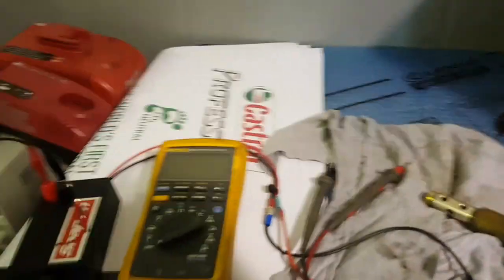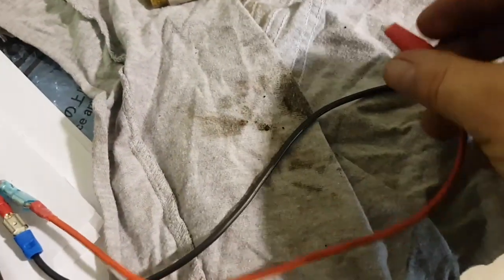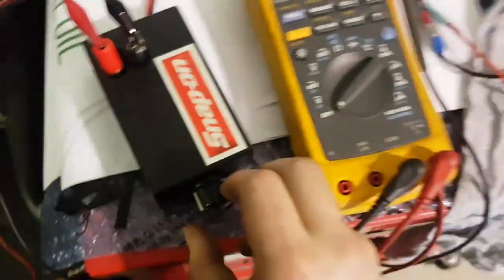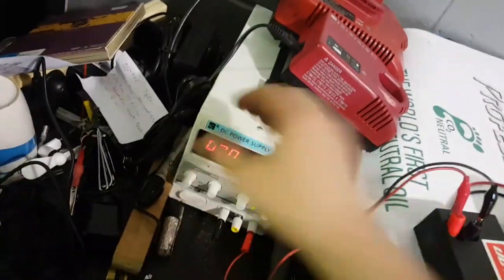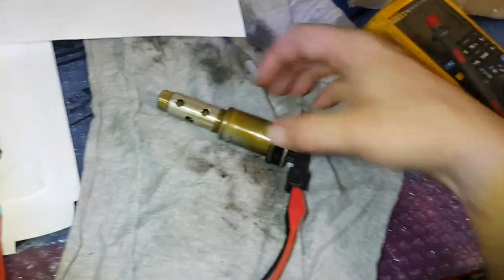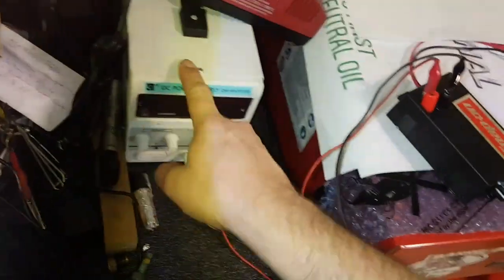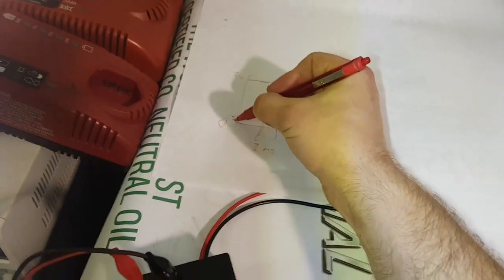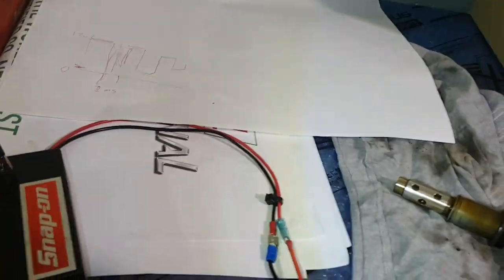bmw vanos solenoid electrical testing and operation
2 different vanos solenoids shown in the video.
both measured 1ohm of coil resistance and with the same volt setting of 12.7? drew the same amount of current.
clearly the 2nd solenoid isnt moving as much as the 1st shown.
this is because its old, worn and has some crud in the piston bore near the end of its travel that i cant get out and thus is must go in the bin.
both are the same age so crud blocking it from not enough oil changes is the biggest culprit.